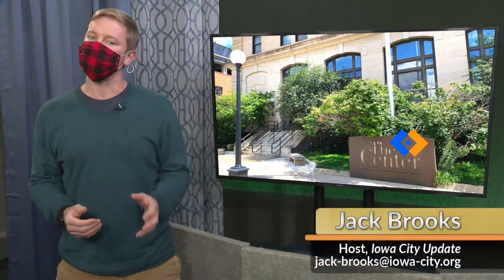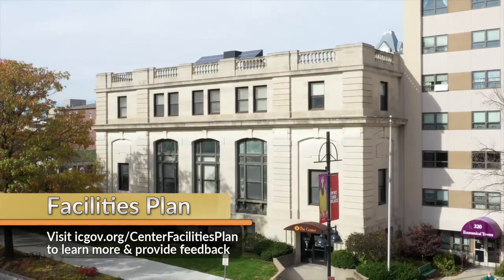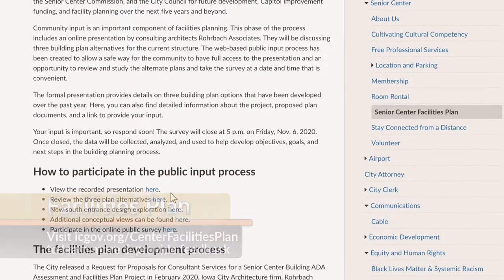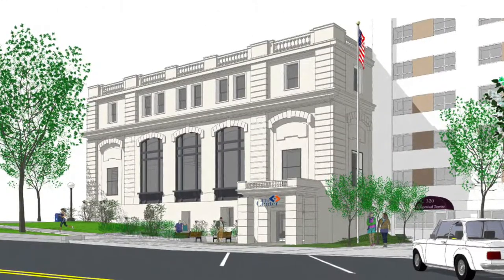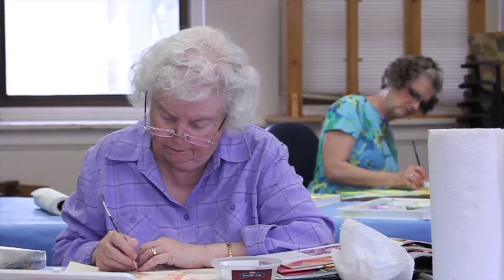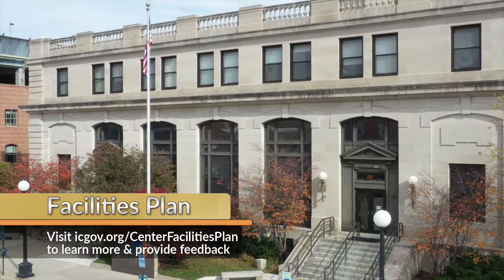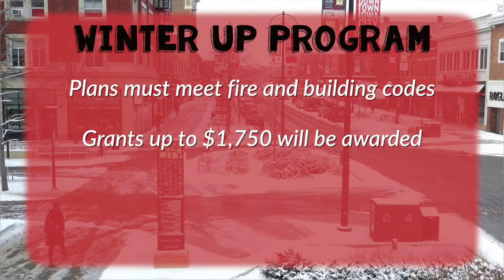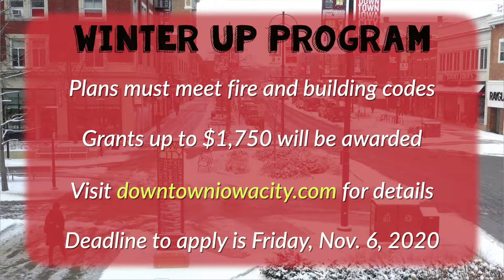Iowa City Update: Senior Center Facilities Plan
Iowa City Update is a weekly video featuring City of Iowa City projects, programs and events. Topics this week include public input to help determine improvements at the Iowa City Senior Center, a grant program to help businesses winterize outdoor patios, and how to compost your pumpkins from Halloween.

Senior Center Facilities Plan: The Iowa City Senior Center is developing a Facilities Plan to help guide future improvements, and we need your input on what changes you’d like to see.

Winter Up Program: The City is pleased to be partnering with Iowa City Downtown District, who is funding a grant program to assist businesses with the cost of winterizing outdoor patio space.

Compost Your Pumpkins: When your Halloween pumpkin begins to wilt, remember to toss your jack-o’-lantern in your yard waste bin, not the trash!